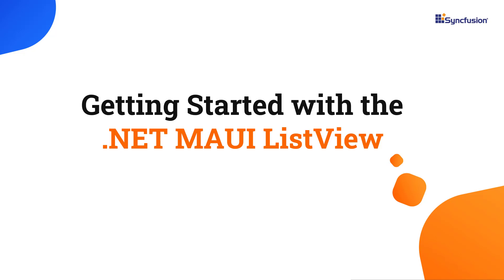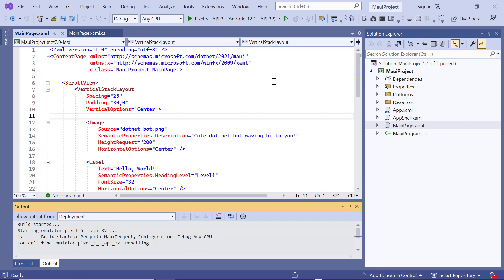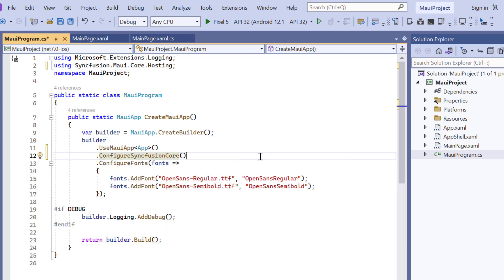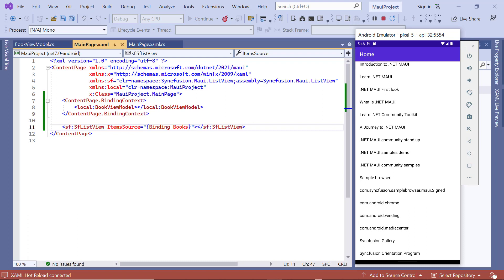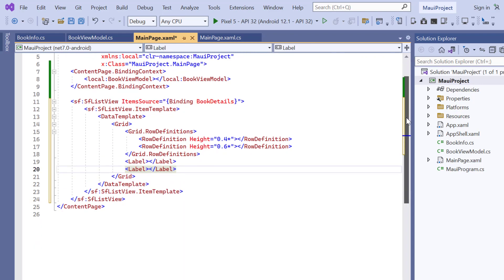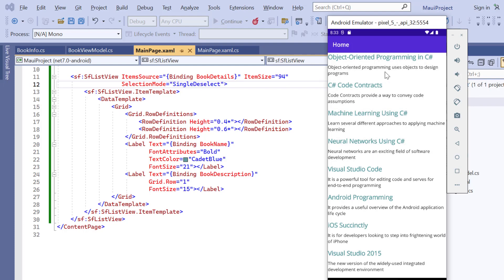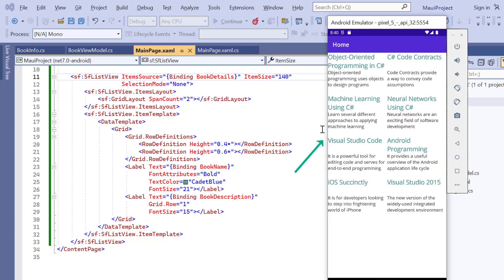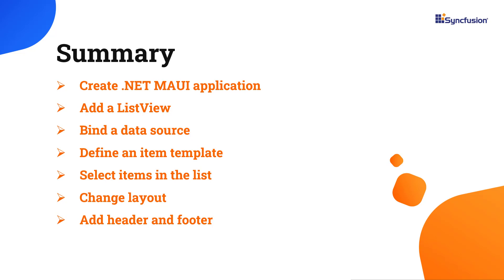Getting Started with the .NET MAUI ListView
Learn how easily you can create and configure Syncfusion MAUI ListView using Visual Studio 2022 and .NET 7.0. In this video, the ListView control was added to the project using the Syncfusion .NET MAUI ListView NuGet package. I'll also demonstrate how to select items in the list, change its layout, and add a header and footer.

Refer to the following documentation for the Syncfusion .NET MAUI ListView Control

Check out this GitHub example for the Syncfusion .NET MAUI ListView Control

TRIAL LICENSE KEY:

If you need a trial license key, you can start your .NET MAUI trial from the Syncfusion account and then obtain a trial license key from the downloads

Check if you are eligible for a free license for all our Syncfusion products on our Community License

BOOKMARK DETAILS
[00:00] - Introduction
[00:29] – Create .NET MAUI application
[01:49] – Add a ListView
[03:32] – Bind a data source
[04:52] – Define an item template
[07:20] – Select items in the list
[08:09] – Change layout
[09:04] – Add header and footer